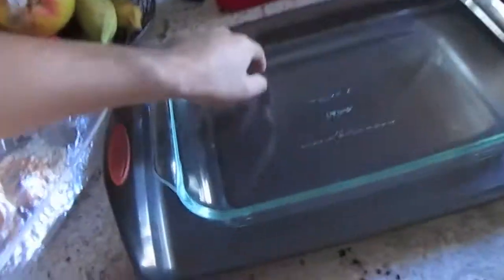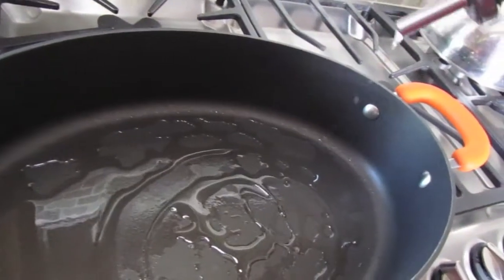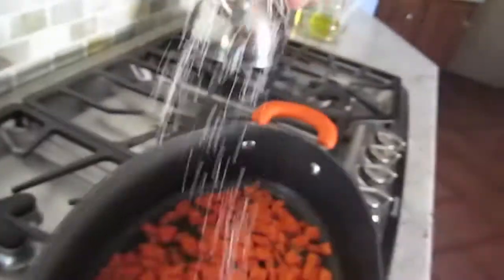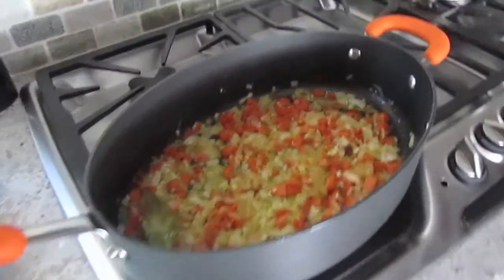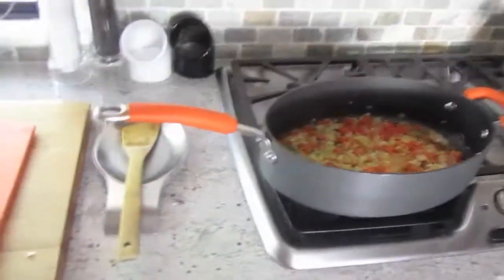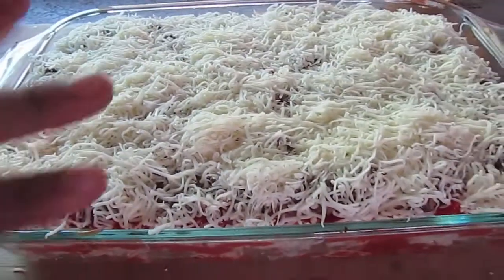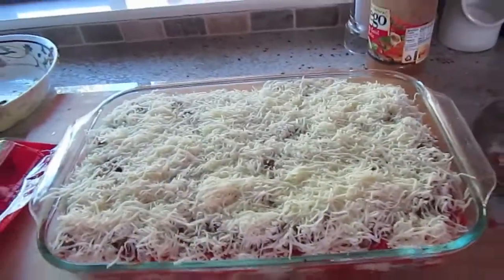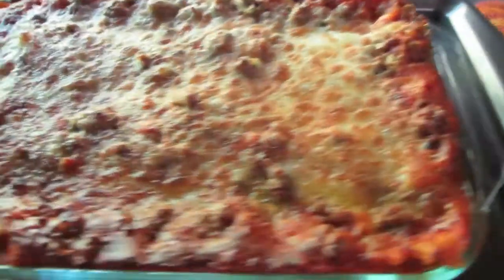LETS MAKE LASAGNA!! Day 147